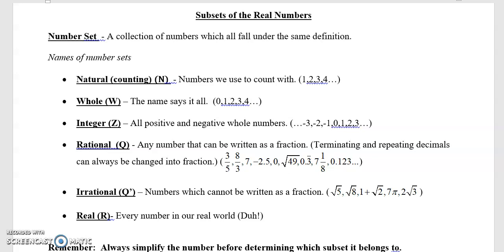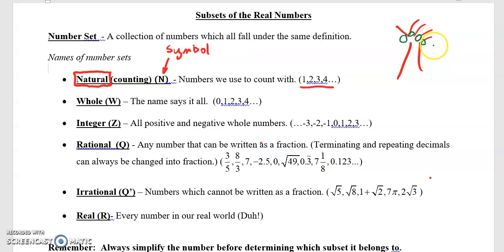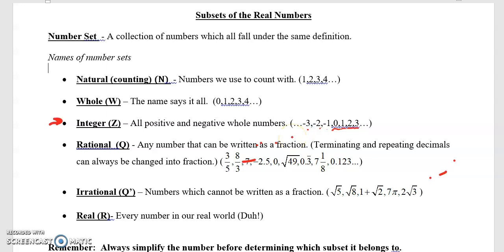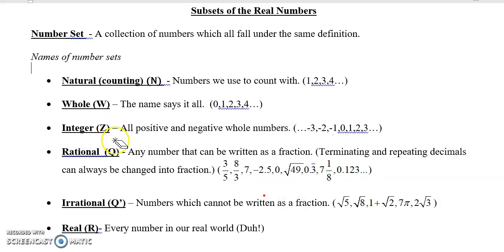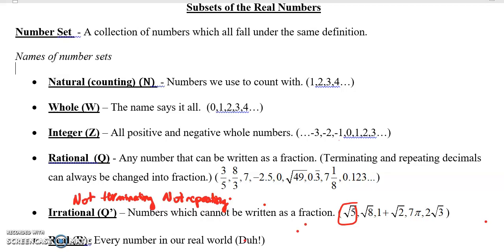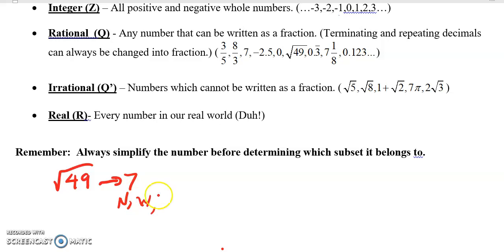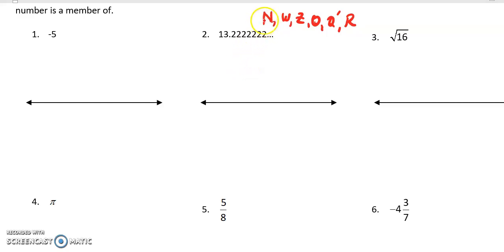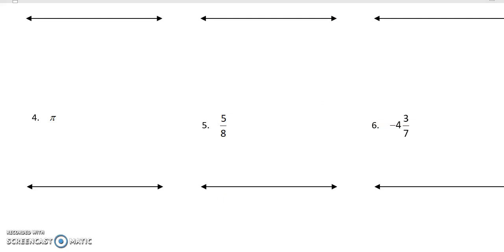Subsets of the real numbers